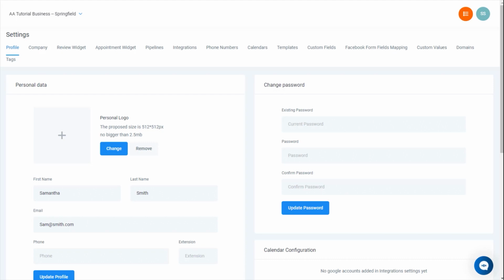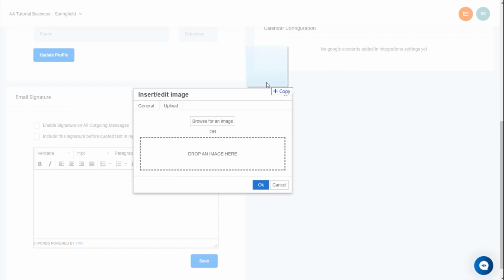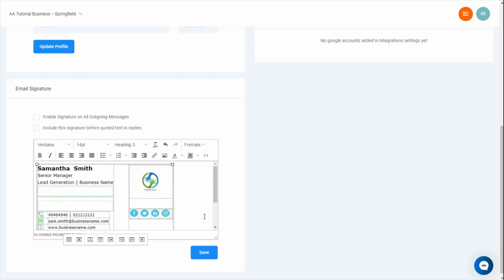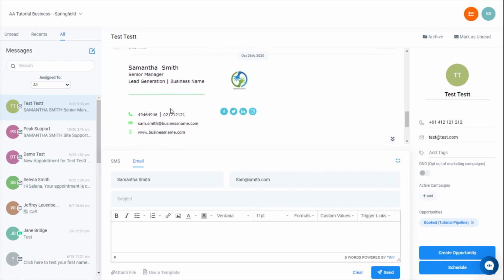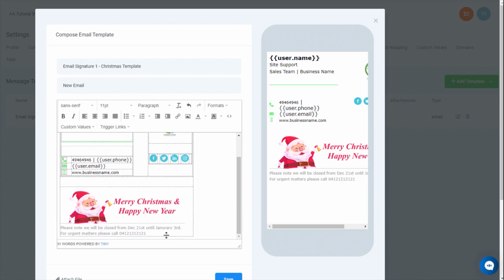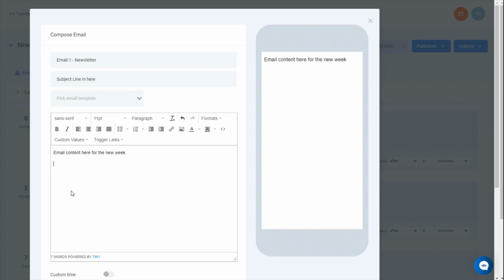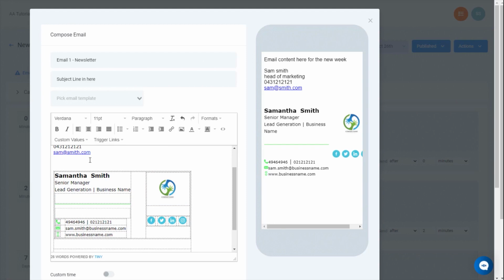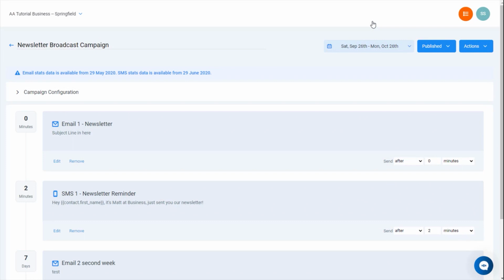In this video, we are going to cover "Email Signatures".